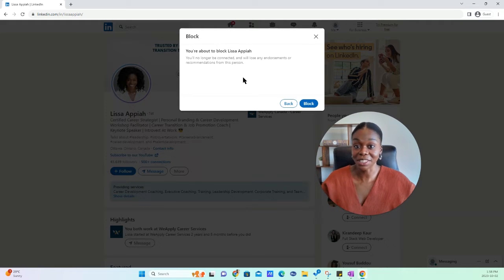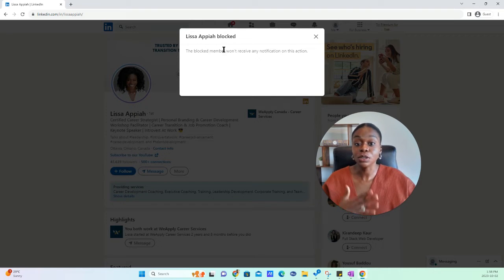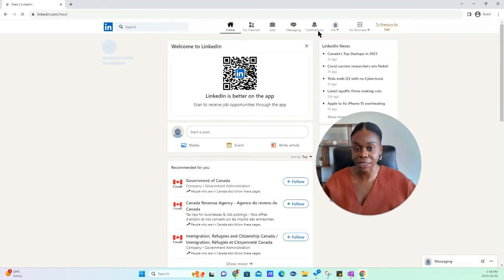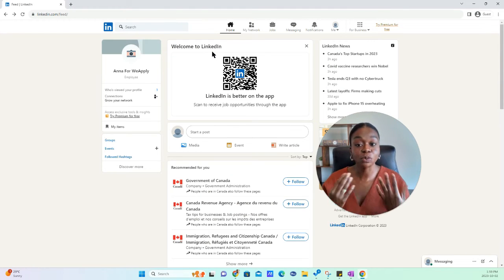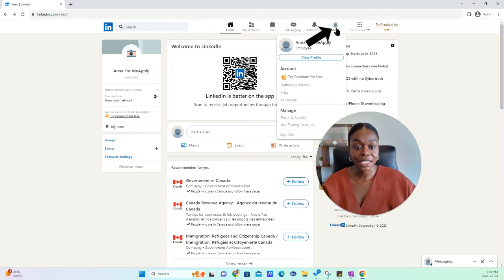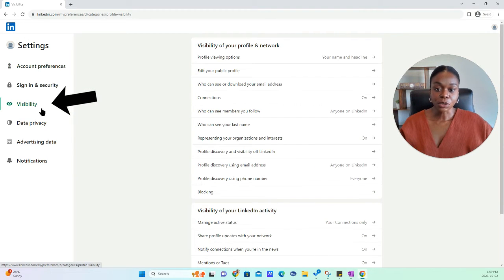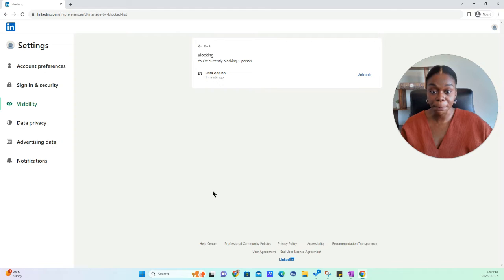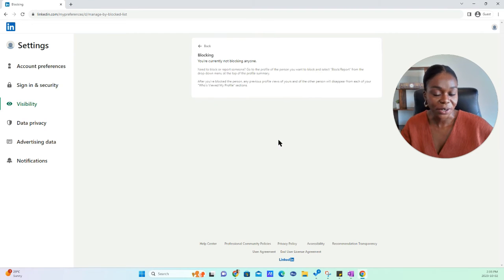How To Block Someone On LinkedIn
From inappropriate message to marriage proposals to noisy colleagues to downright stalkers, there are many reason why you may decide to block someone on LinkedIn.

In this video, I will show you how to block and unblock someone on LinkedIn.  Blocking someone ensures that they cannot see your content or find your profile on LinkedIn. I guide you through the steps to block and even unblock someone, so you have full control over your LinkedIn experience.

↠↠FREE RESOURCES ↞↞
Join our Newsletter for career strategy, leadership and LinkedIn tips straight to your inbox
50 Questions to Spark Better Career Conversations to Attract & Retain Talent

↠↠TIME STAMPS↞↞
00:00 Introduction
00:32 Blocking Someone
01:20 Unblocking Someone